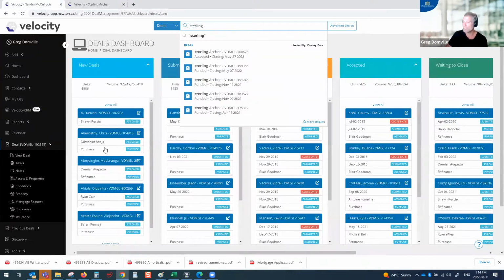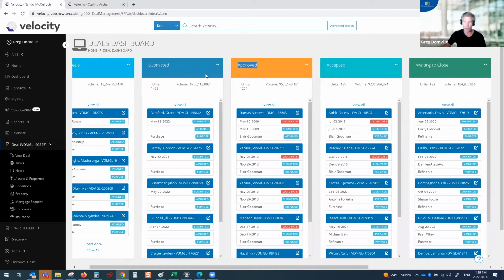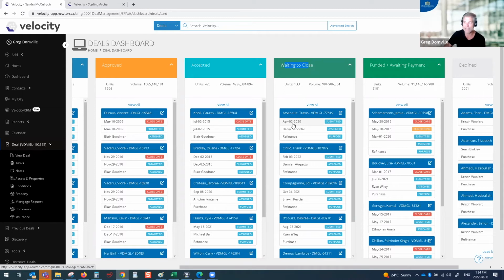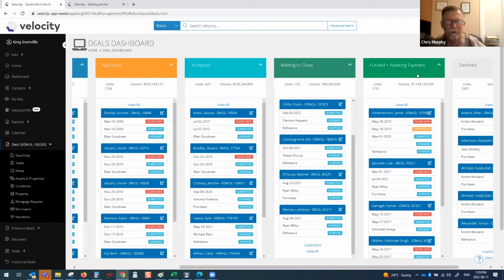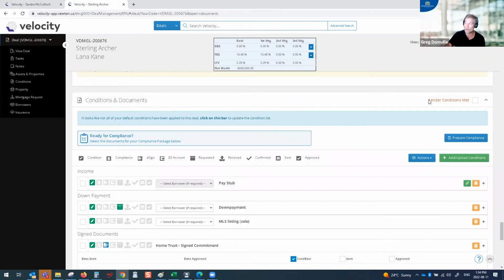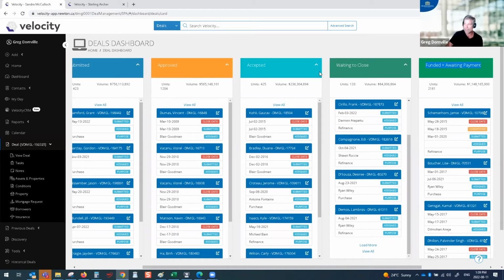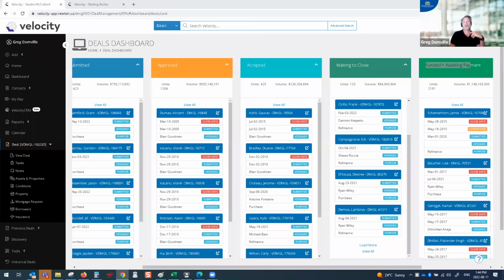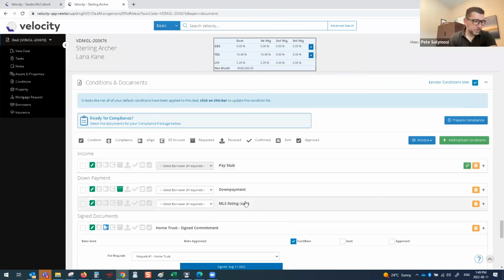White House Mortgages Broker Training: Velocity Part 1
Greg Domville joins us to go over the Velocity Dashboard